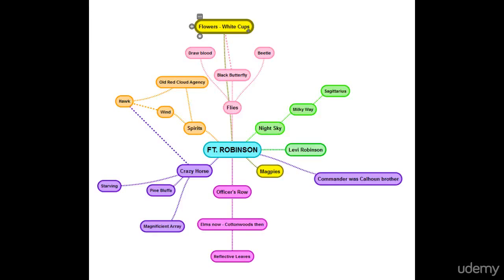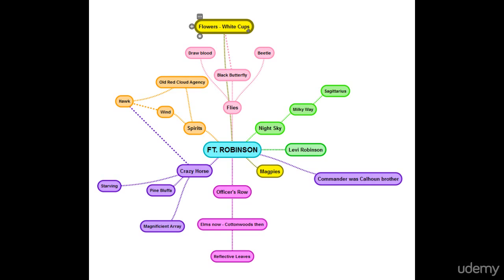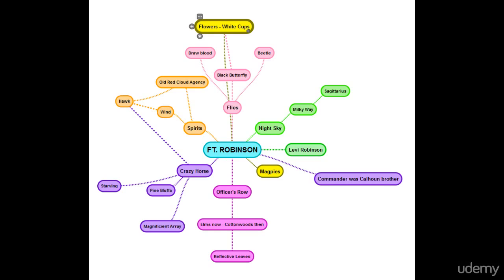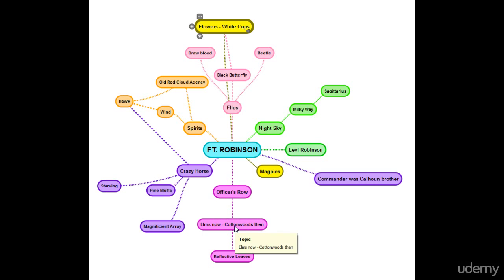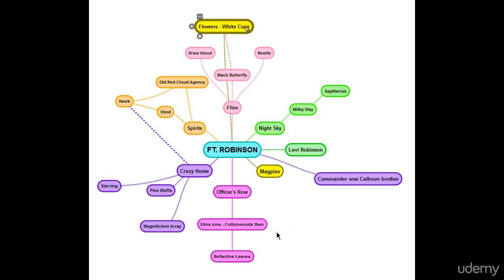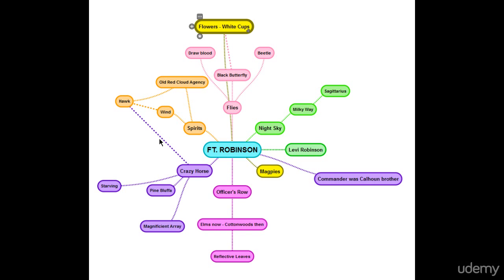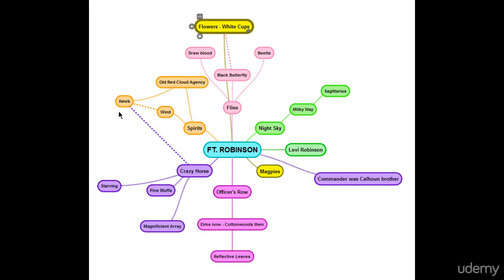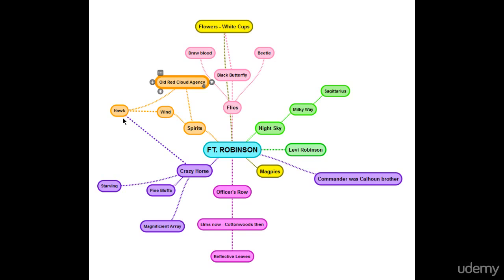Using a Mind Map to Begin the Writing Process | How To Make Money by Freelance Writing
How To Make Money by Freelance Writing.

By Learning This course You can Easily Make money by writing for blogs, ebooks, magazines and websites..

This Course is for those who want to learn how to make money for beginner

If you have gained benefits from this video session and learned new  techniques and core concepts, then, share it around on your social profiles so that others beginners & experts can learn something from these   tutorial sessions.